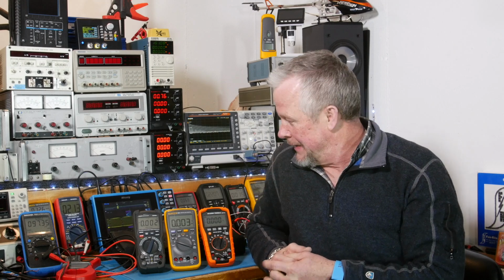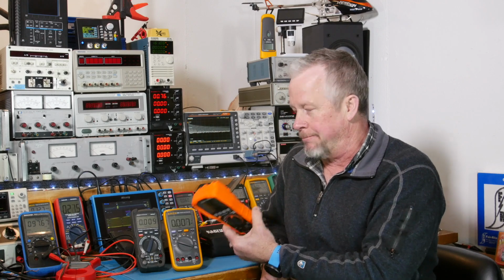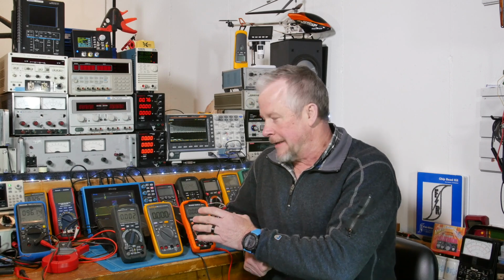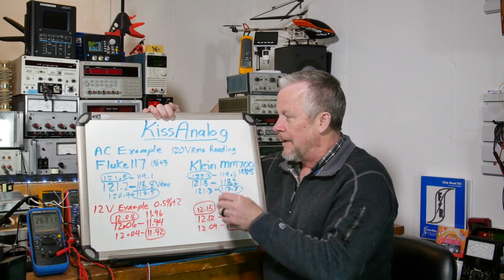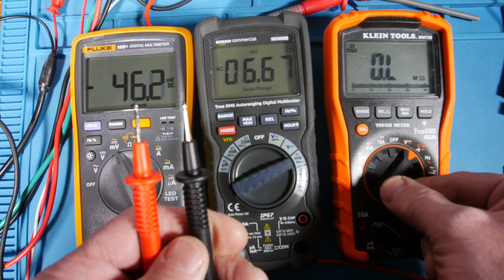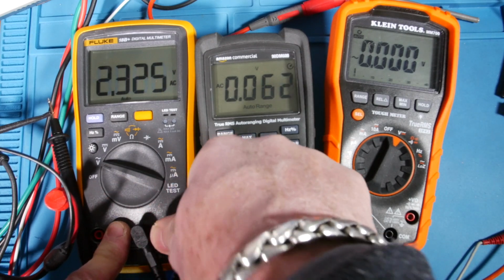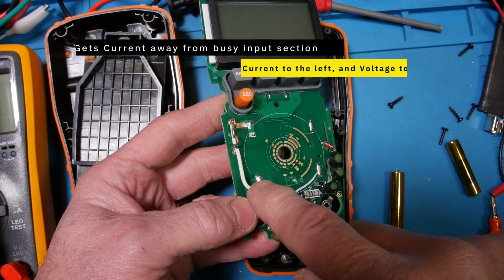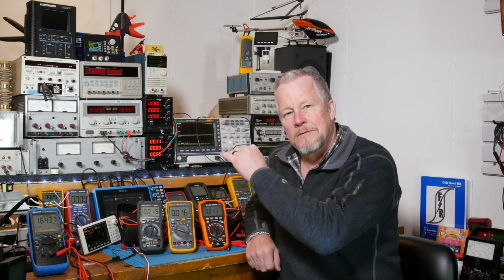Low Cost but Tough Multimeter: Klein MM700 Tough Meter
We will look at the Klein MM700 Tough Meter. It is a digital multimeter meant for electricians and comes with 3rd party safety agency testing, and is a rugged low cost multimeter. The title of this video is Low Cost Tough Multimeter; Klein MM700 Tough Meter. I will compare it to an Amazon Commercial, multimeter and Fluke multimeters (Fluke 117 and Fluke 18b+). KleinMultimeterReview, digitalmultimeterreveiw, KleinMM700

Links to other Meters:
Kaiweets HT118A 6000 count multimeter
Amazon Commercial 90DM610 multimeter.

Popular Links:
Link to Amazon for Boost Converter